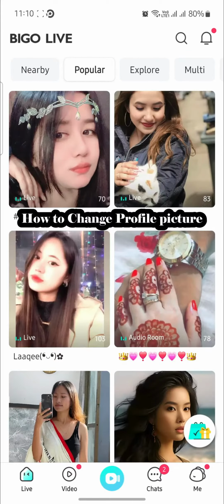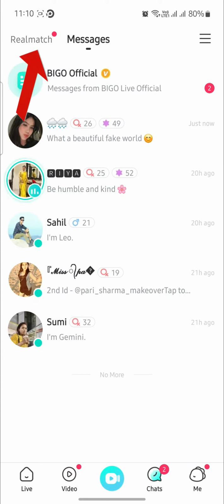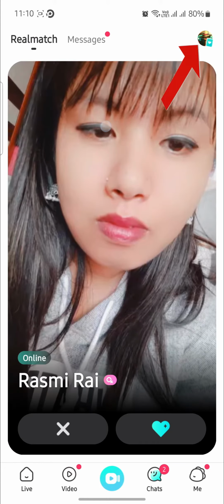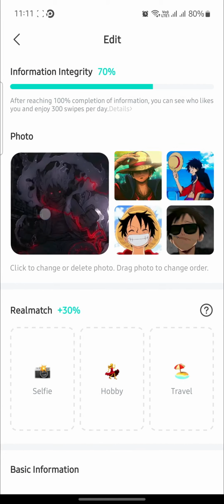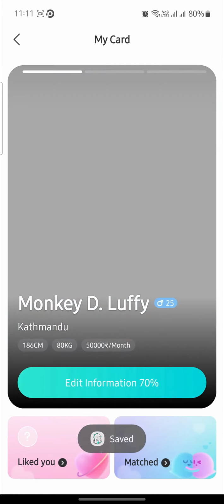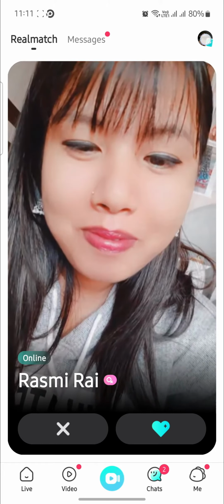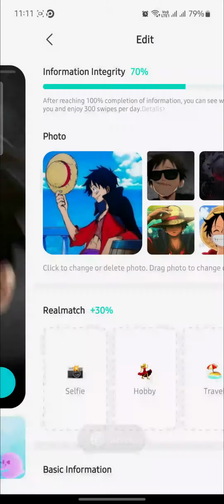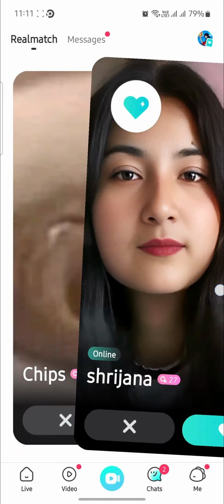How to Change Profile Picture on Bigo Live Account 2024 | Edit DP on Bigo Live Account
In this series, we'll guide you through the process of changing your profile picture on Bigo Live with ease. Whether you're looking to update your profile with a new picture or simply want to refresh your online presence, our tutorials will provide you with instructions guidance. From navigating the Bigo Live app to selecting and uploading your desired image, we've got you covered.